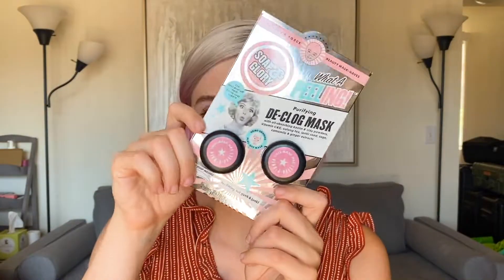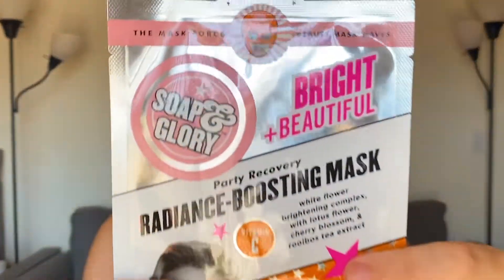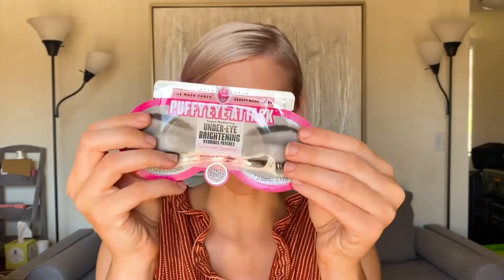Soap & Glory Face Masks with Gabija | Walgreens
Face masks are one of Gabija’s favorite things for self-care. Soap & Glory is one of her favorite brands and they are available at Walgreens.

0:00 | Soap & Glory Face Masks
0:27 | Soap & Glory What A Peeling Mask
1:30 | Soap & Glory Bright & Beautiful Mask